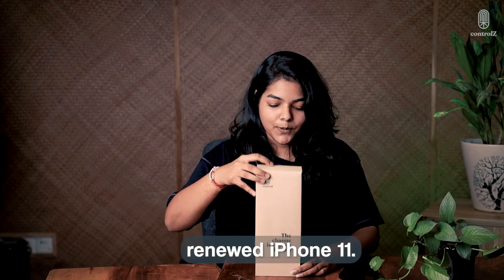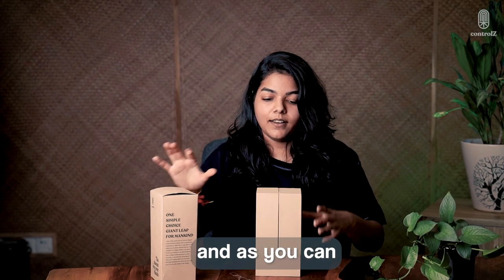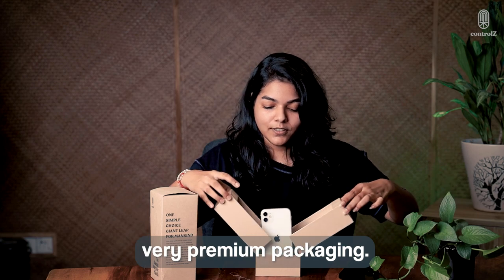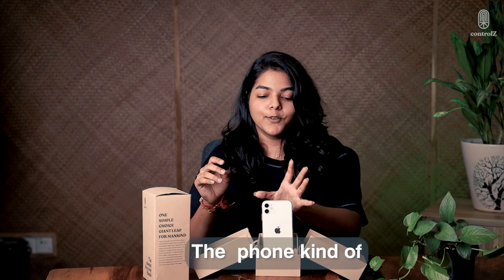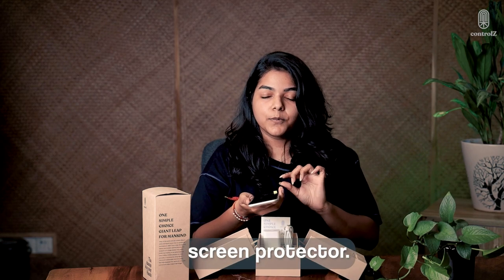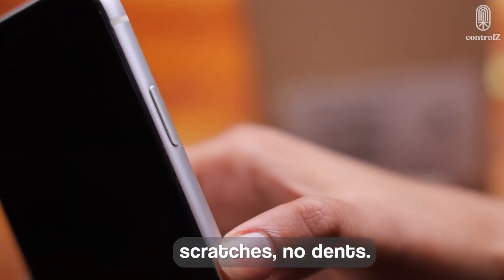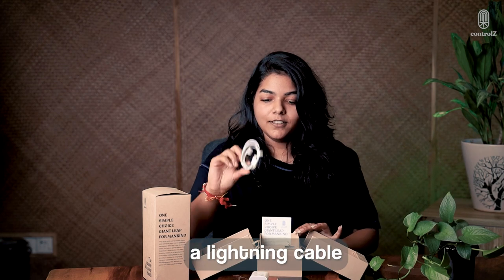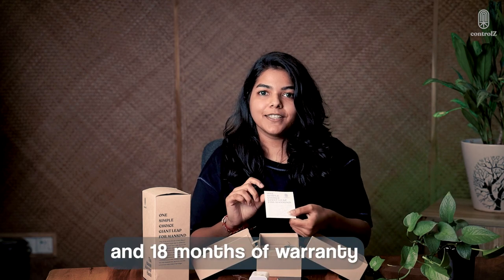Unwrap the Ultimate Tech Experience! 📱🎁 ControlZ's iPhone 11 Unboxing Extravaganza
Unwrap the Ultimate Tech Experience! 📱🎁 ControlZ's iPhone 11 Unboxing!